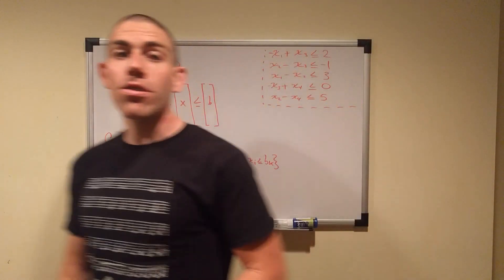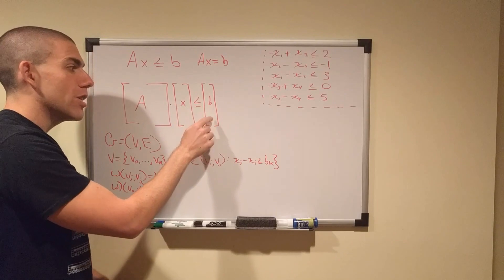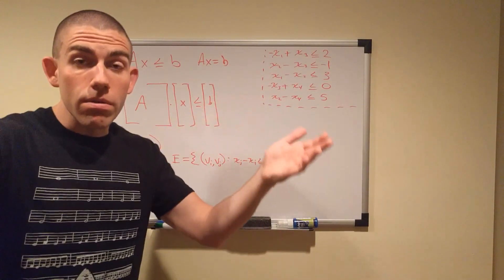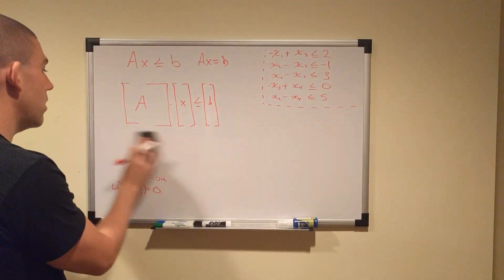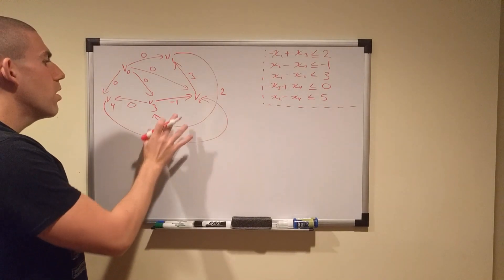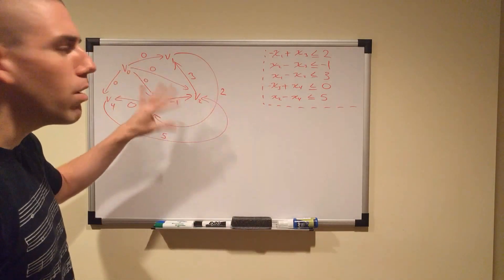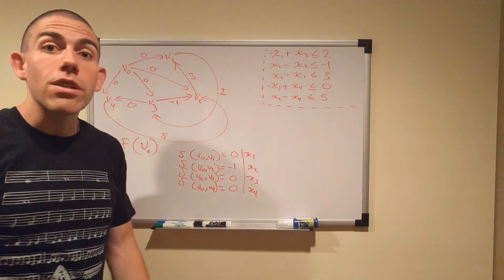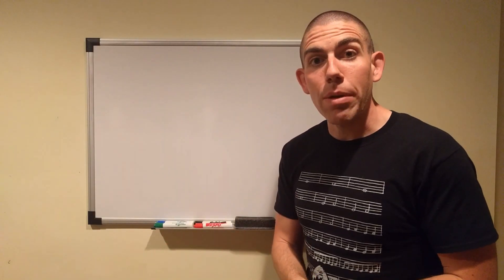Systems of Inequalities with Bellman-Ford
I show how to solve a system of Inequalities by turning it into a graph problem, and applying Bellman-Ford to the graph.